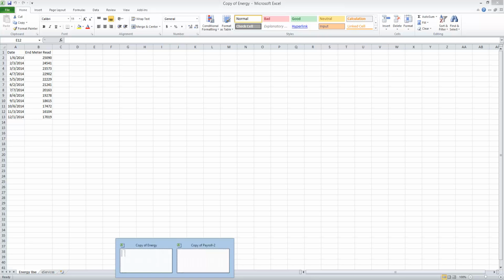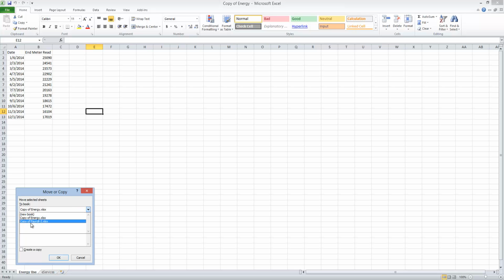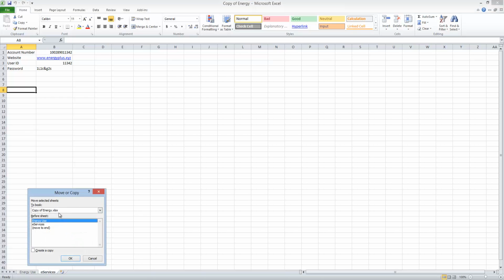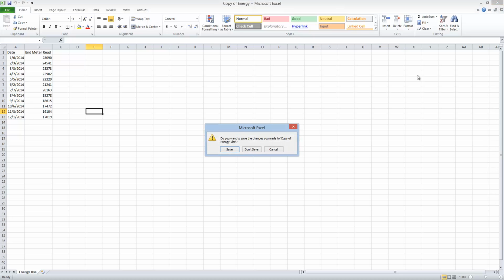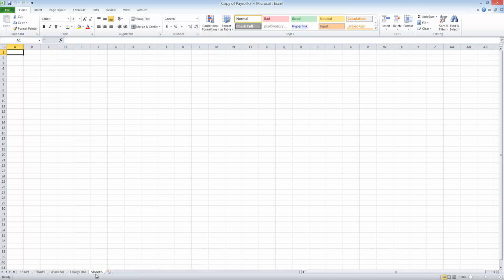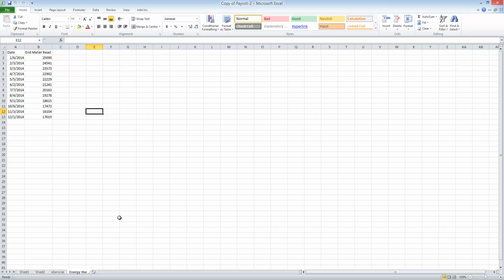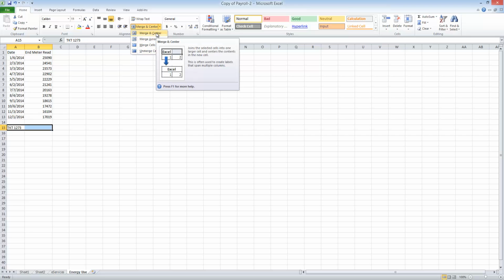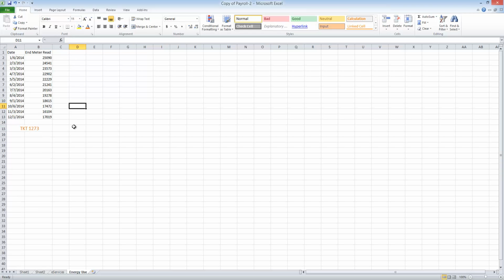Excel 2010: Moving, Copying & Deleting Worksheets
In this tutorial you will learn how to:

-Move a worksheet
-Copy a worksheet
-Create a new worksheet
-Delete a worksheet
-Rename a worksheet
-Add a worksheet tab color